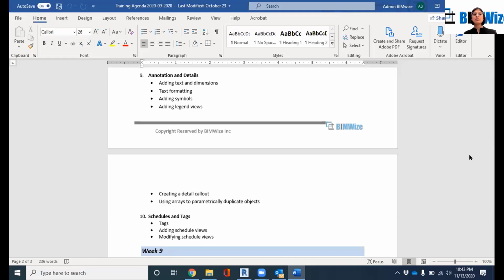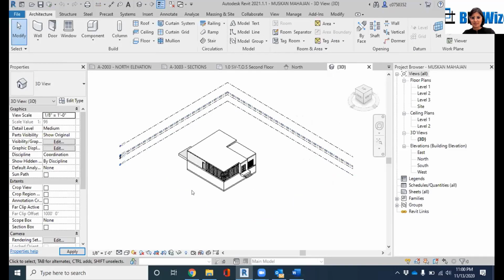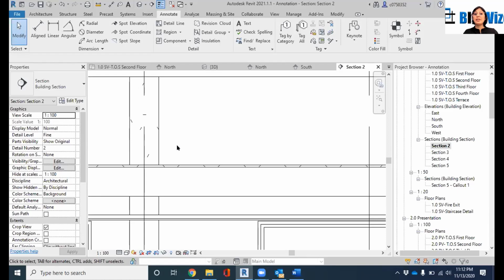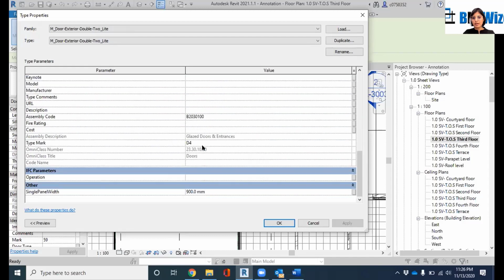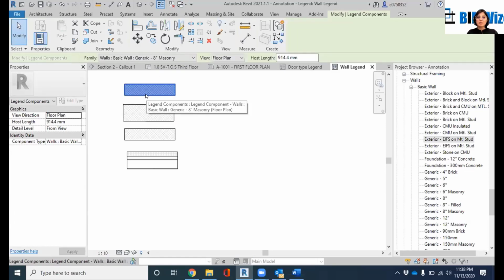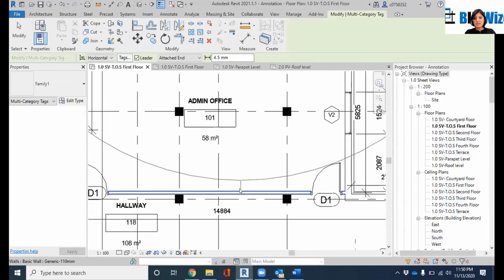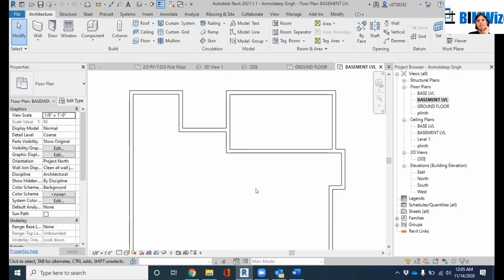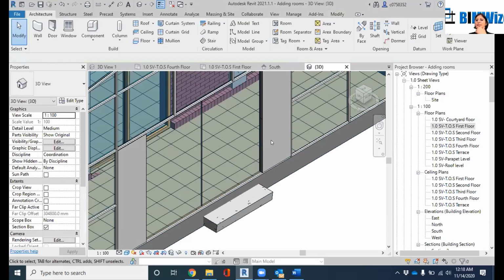Revit Class 7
Class 7  of the Revit session delivered online to Students of Architecture Department at Guru Nanak Dev University